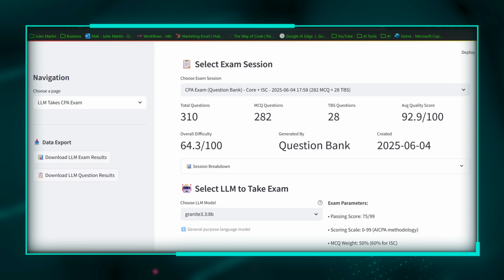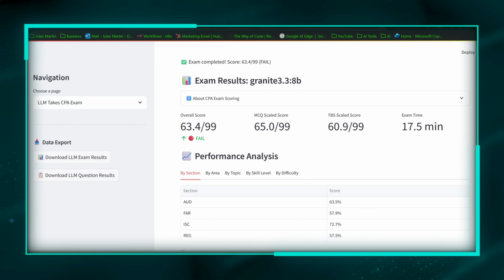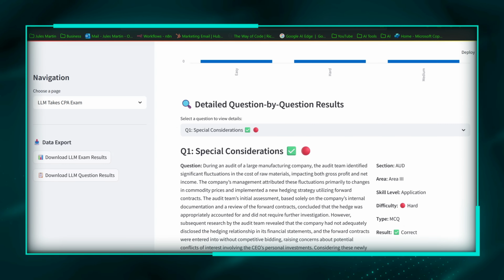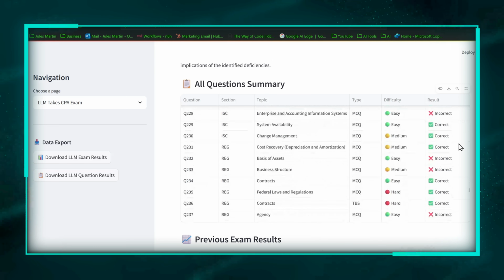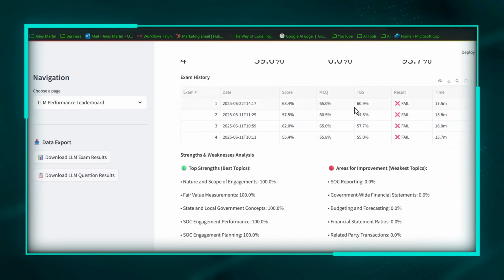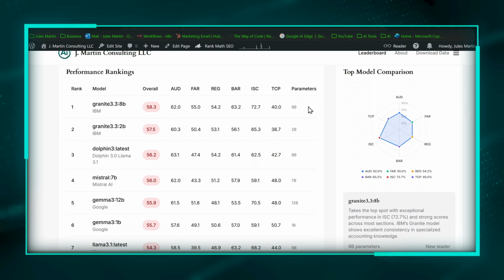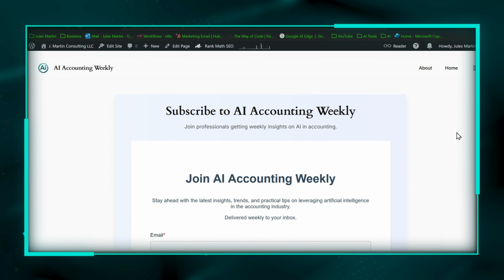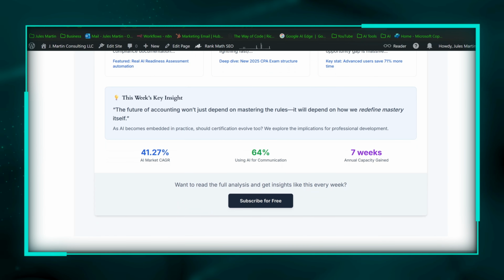AI vs CPA Exam: Did It Pass or Fail?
Discover how IBM’s Granite 3.3, an 8B parameter open-source large language model, performs under real CPA exam conditions. In this video, we simulate an actual CPA test to assess whether AI can navigate complex accounting and auditing scenarios.

What you’ll learn:

   - How well the Granite model performs across CPA domains

   - Strengths and weaknesses of AI in accounting simulations

   - Insights from a detailed performance breakdown

Key topics covered:

   - CPA exam simulation setup

   - Performance analytics and domain-specific results

   - The Accounting LLM Leaderboard and its industry impact

📌 Chapters:
00:00 - Intro: Can AI Pass the CPA Exam?
00:14 - Meet Granite 3.3: IBM’s Open-Source LLM
00:46 - CPA Simulation Results and Scoring
01:20 - Domain-Level Analysis and Breakdown
01:55 - The Accounting LLM Leaderboard
02:28 - Why This Matters for AI in Accounting
03:00 - Subscribe for More Insights